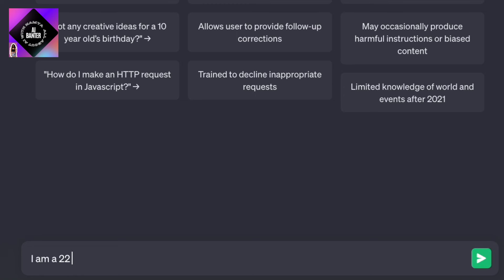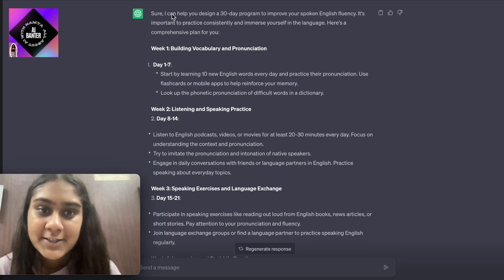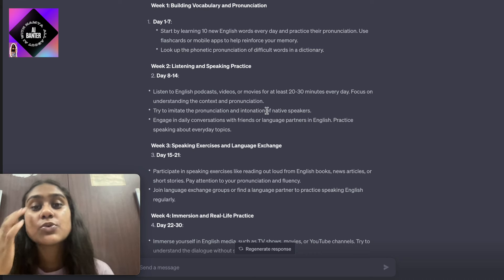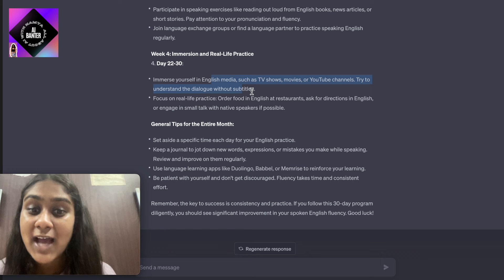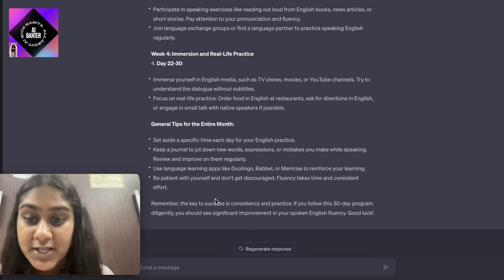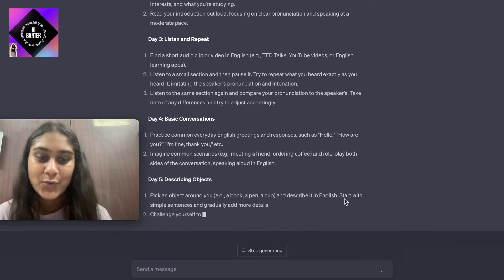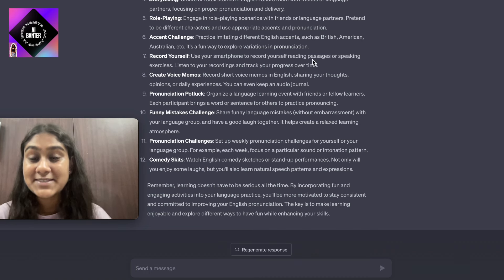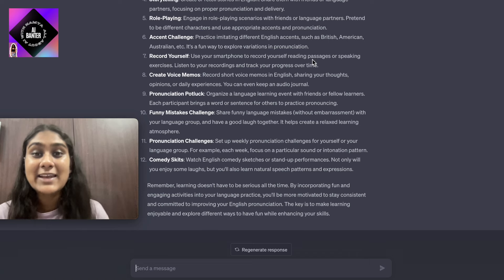Learn English with ChatGPT | AI Banter with Namya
Hey Guys, welcome to AI Banter with Namya! In this video, you will get to know about learning English with ChatGPT.